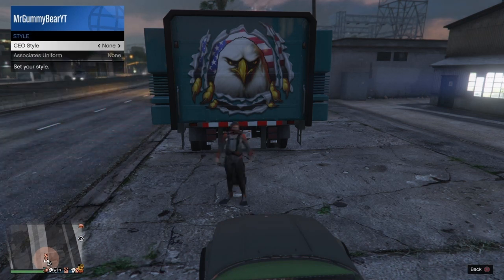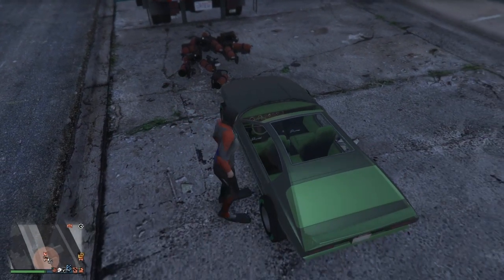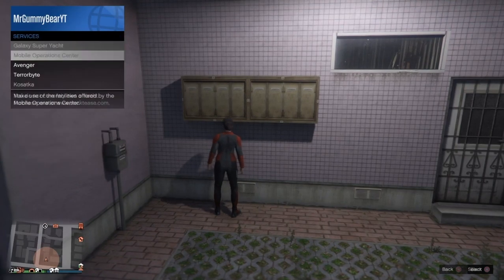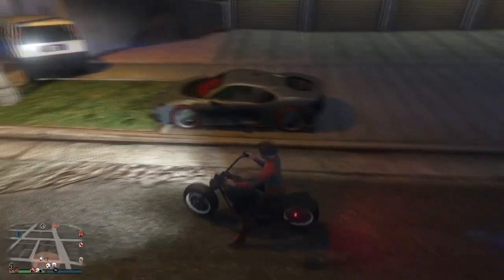New LS Scuba Tank Glitch Out! Gta 5 Online Give cars to friends glitch! GC2F GTA 5 Online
IF YOUR NEW MAKE SURE TO LIKE SUB COMMENT!